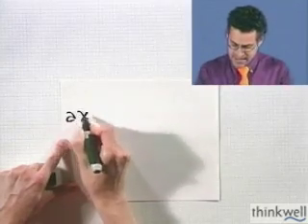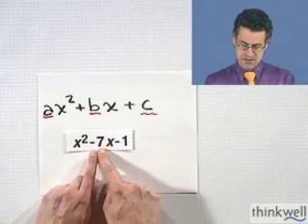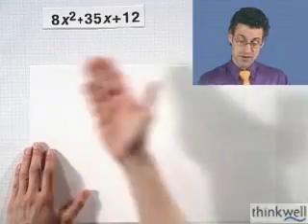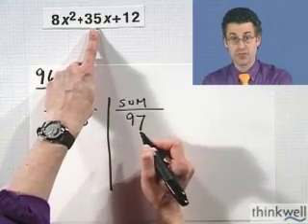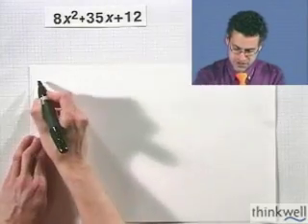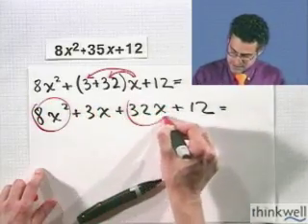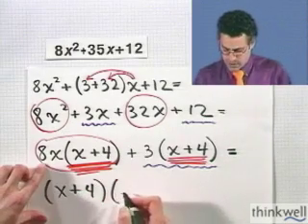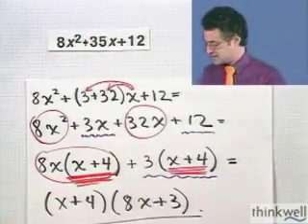Factoring Trinomials: The Grouping Method, Part 1 of 2, from Thinkwell College Algebra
Try Thinkwell Video Algebra for Free. Click this link to try Thinkwell free, no credit card required.